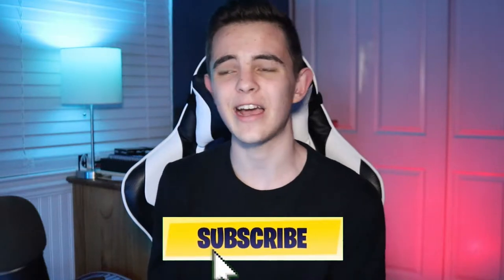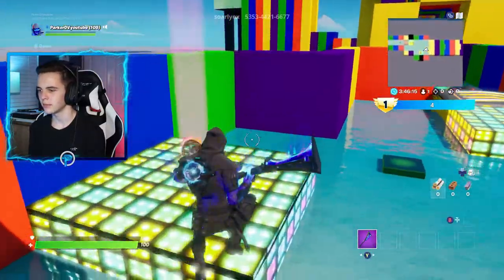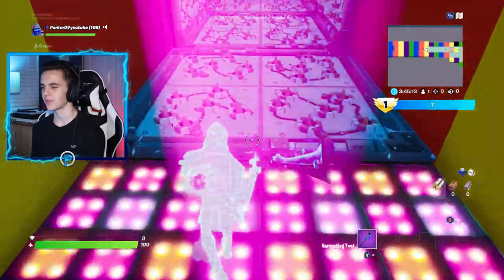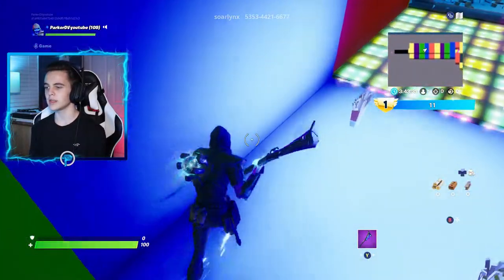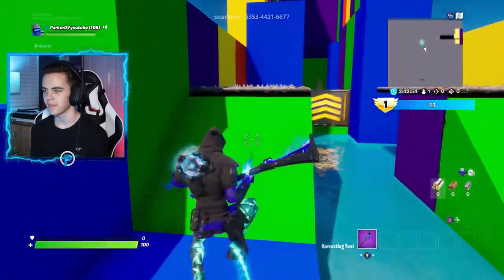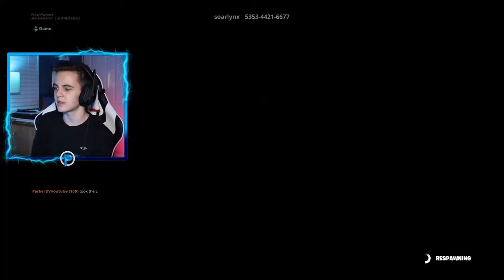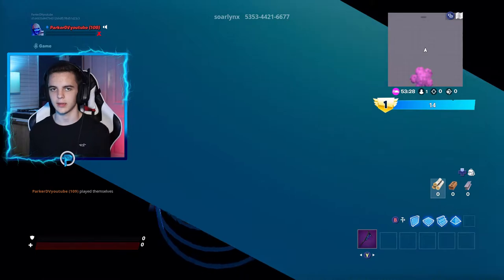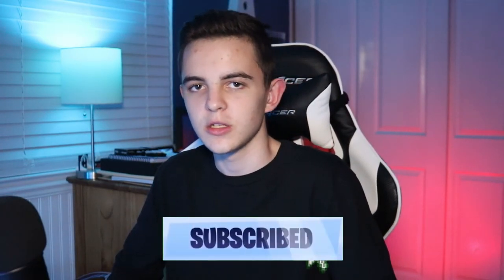*SUPER EASY* Rainbow Death Run! (Fortnite)